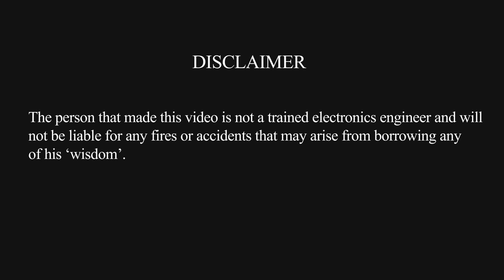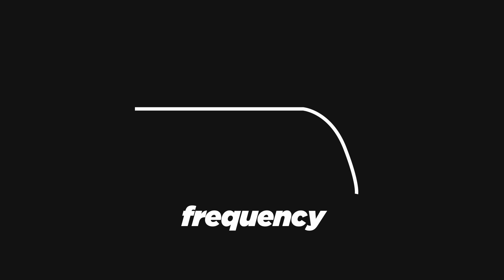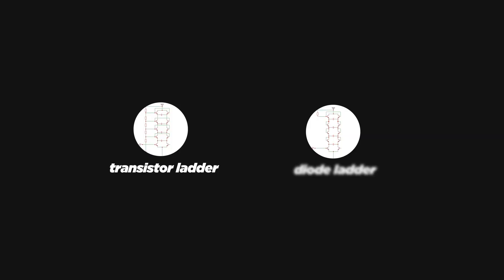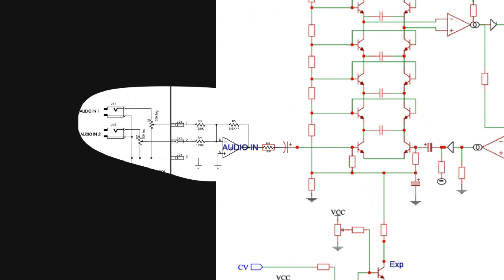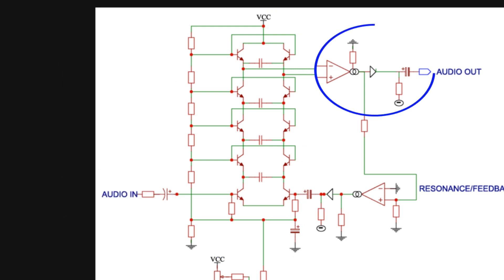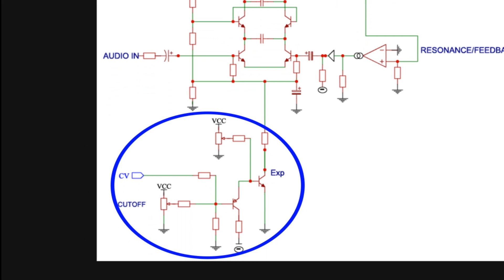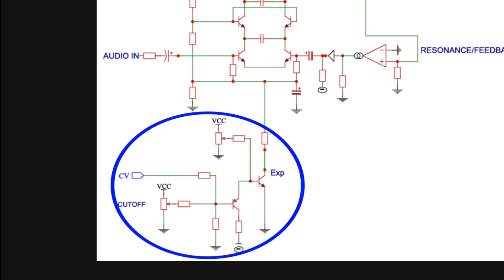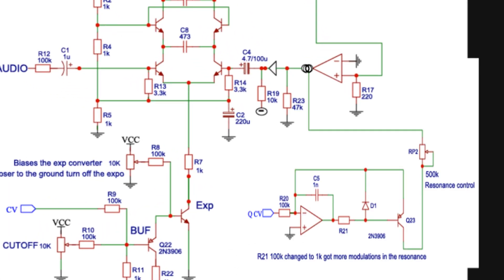How to add Voltage controlled Resonance to a filter-VCF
I personally think that voltage controlled resonance adds one more parameter to make interesting sounds with filters and should be a more common feature than it is right now on VCF's...I',ve been tinkering with ladder filters to understand how it all works and I must say i've learnt a lot.